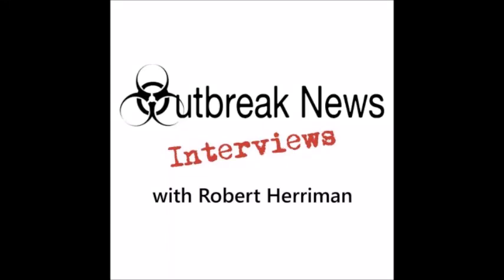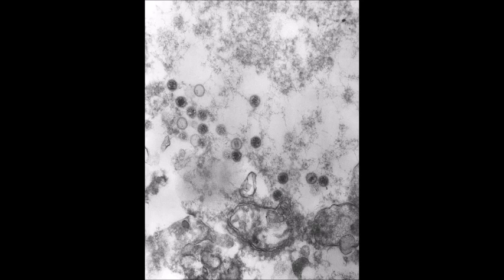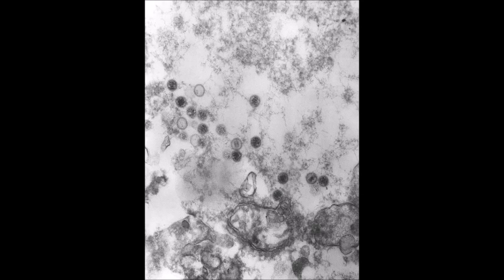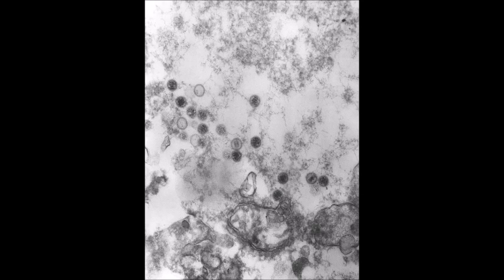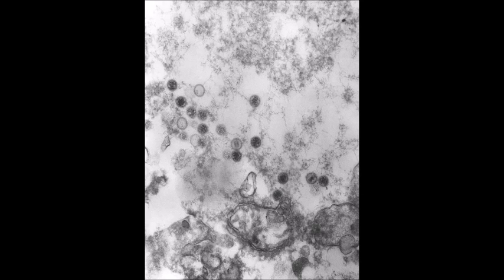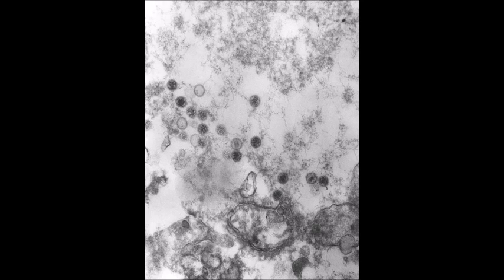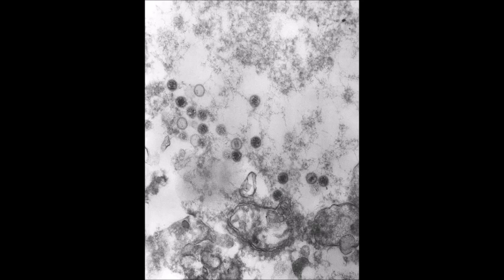Epstein-Barr Virus: The red-headed step child of the Herpes Virus family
The Herpes Virus family consist of a number of viruses–herpes simplex-1 and 2, cytomegalovirus (CMV), Varicella Zoster Virus (VSV) and Epstein-Barr Virus (EBV). EBV infects about nine out of 10 people and a good number will develop infectious mononucleosis (IM)

Despite this, my guest today, infectious disease physician, Steven LaRosa, MD calls EBV “The red-headed step child of the Herpes Virus family”. Dr LaRosa talks about signs and symptoms, pathology and more.

In addition, he looks at the association between multiple sclerosis (MS) and EBV and the association of EBV with numerous auto-immune diseases.